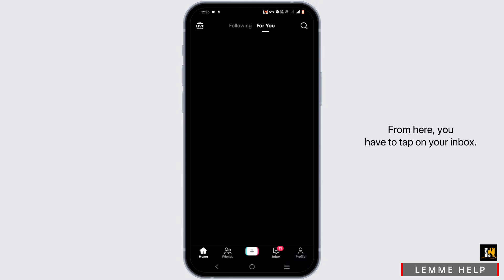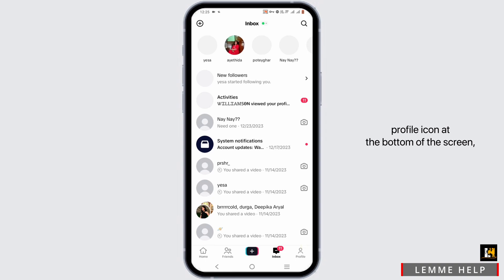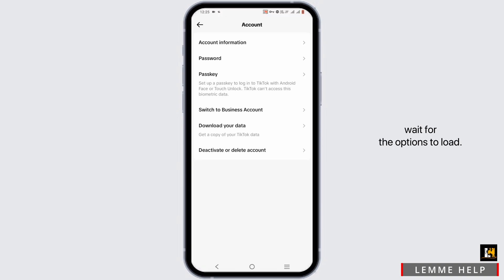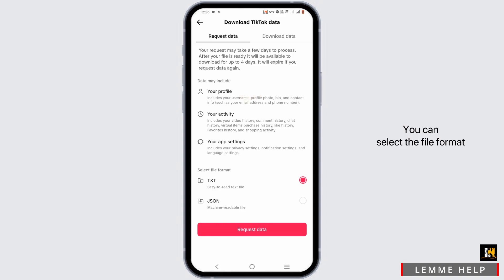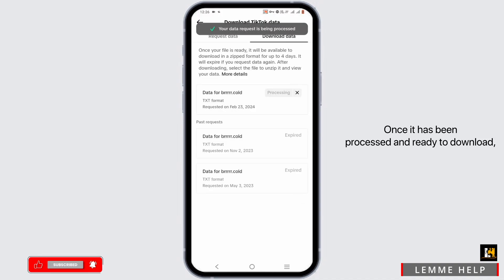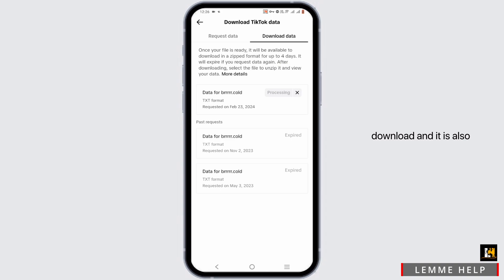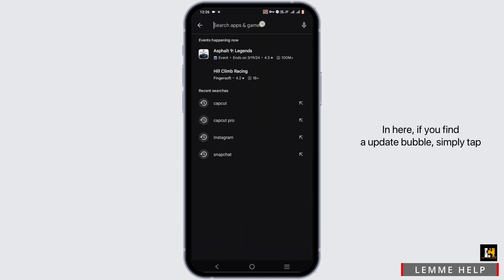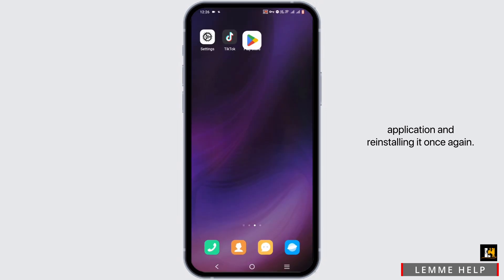2024: How To Recover TikTok Messages | Recover Deleted Messages on TikTok (FULL TUTORIAL)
In this comprehensive tutorial, I'll show you how to recover your TikTok messages, including deleted messages, step by step. Whether you accidentally deleted messages or want to retrieve old conversations, I've got you covered. Let's dive into the full tutorial and get those messages back!

Timestamps:

0:00 - Introduction: Exploring TikTok Message Recovery Options
0:10 - Understanding Deleted Messages on TikTok
0:20 - Step-by-Step Tutorial: How to Recover Deleted Messages on TikTok